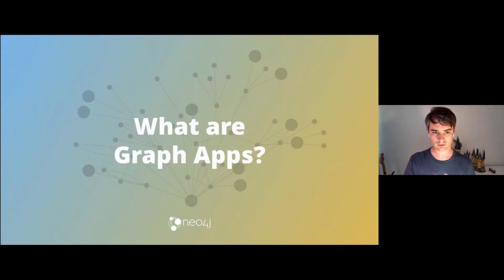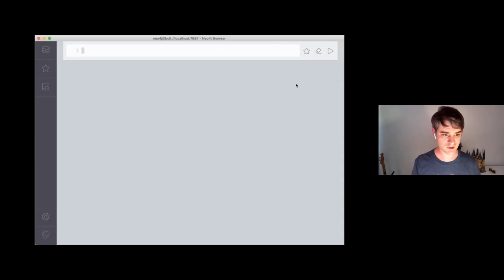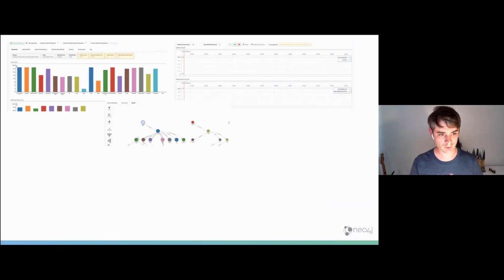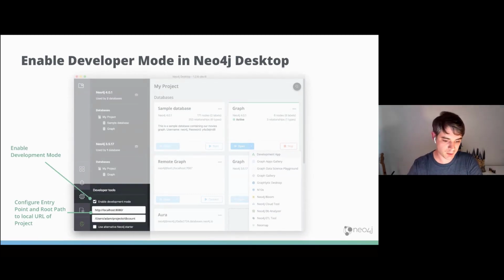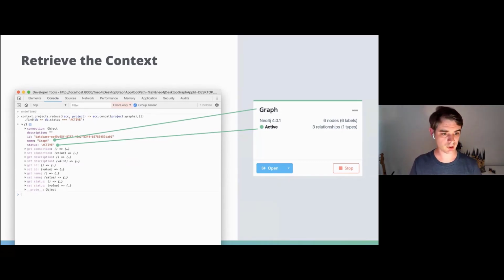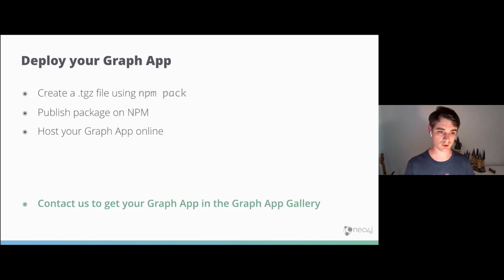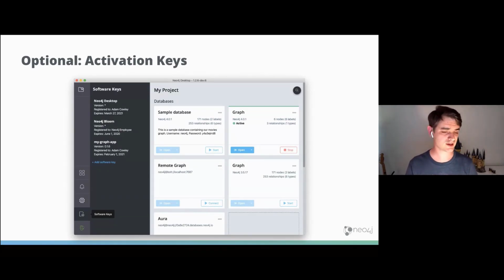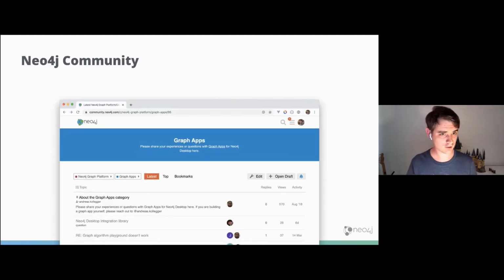Building a Graph App - Neo4j online MeetUp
Adam Cowley provides an overview of Graph Apps, introduces some of the popular ones, as well as then showing you how to create your own